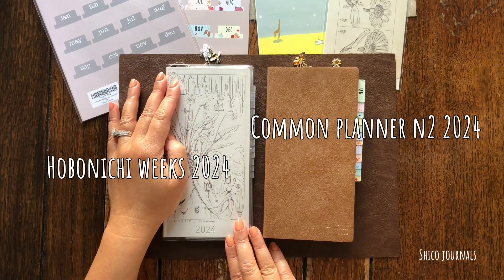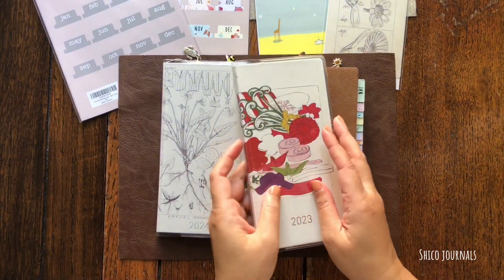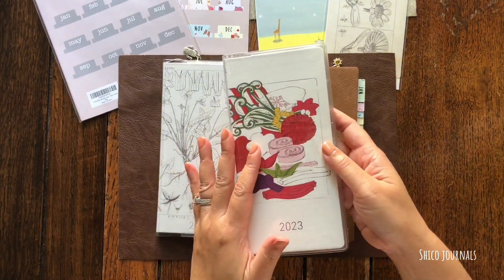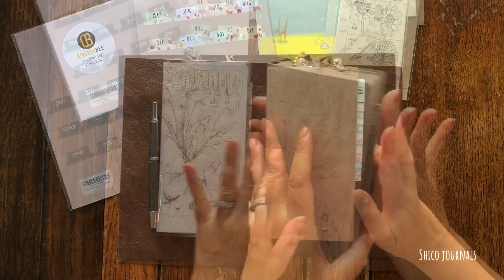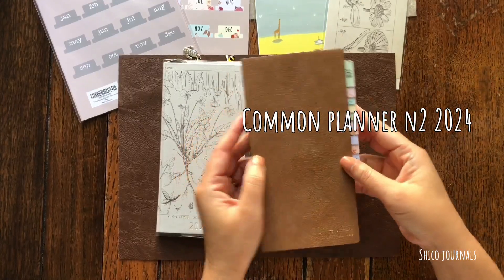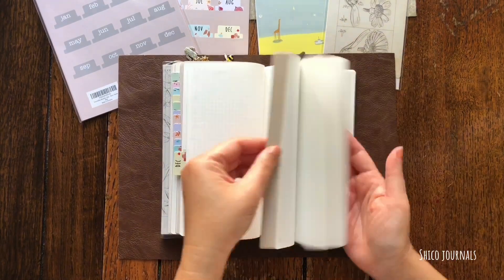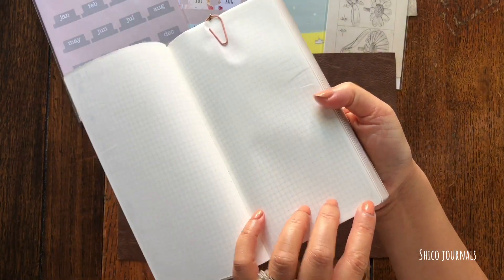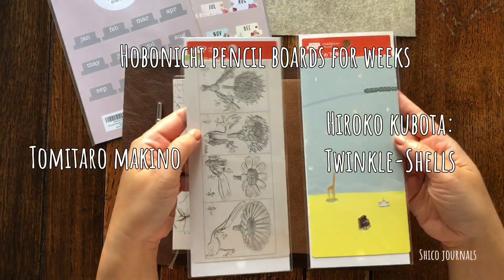2024 Planner and Journals System and Setup l Hobonichi Weeks and Common Planner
Hello friends,
I'm so late publishing this 2024 planner and journal setup video. My apologies. Today, here, now, Pacific time is December 31st, 2023 about 10 P.M. that I'm uploading this video. I would like to take this event to thank you and all your support throughout 2023 and I wish you all the best ever year, everyday, every moment of your life. Enjoy your journal.
Farewell 2023. See you in 2024 (Pacific Time :) )

Stationery supplies;
1. Hobonichi Techo Weeks 2024 English Edition Tomitaro Makino: Shihai Sumire

2. Common Planner N2 2024 Caramel

3. Hobonichi Techo Planner Book A6

4. Hobonichi Pencil Board for Weeks Tomitaro Makino

5. Hobonichi Pencil Board for Weeks Hiroko Kubota: Twinkle-Shells

6. DiverseBee 24 Monthly Tabs Retro Theme

7. DiverseBee 24 Monthly Tabs Assorted Theme

8. Charms (I bought them from Hobby Lobby locally)

9. Paper Clips (I bought them from Staples locally)

Thank you kindly again for your support.